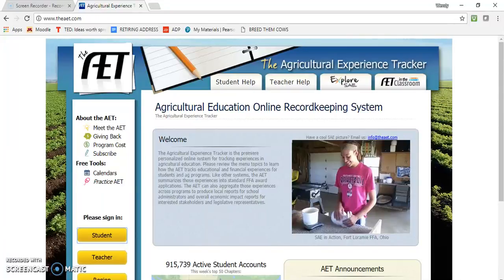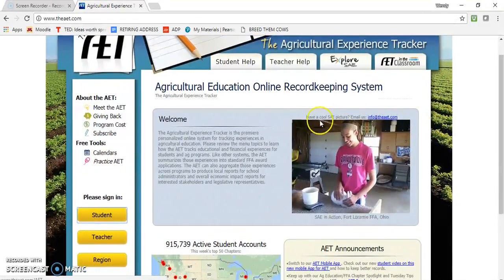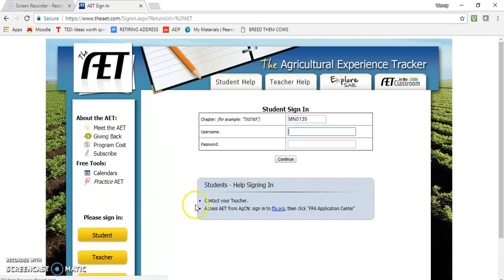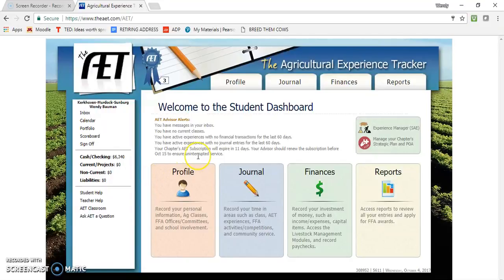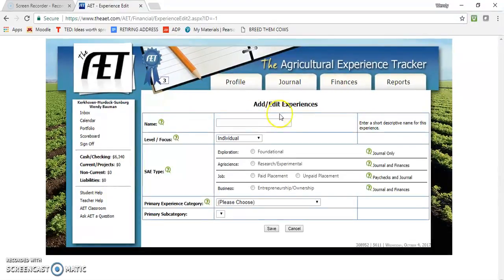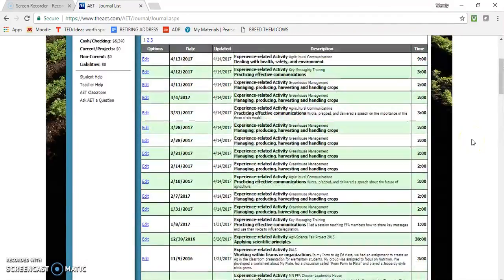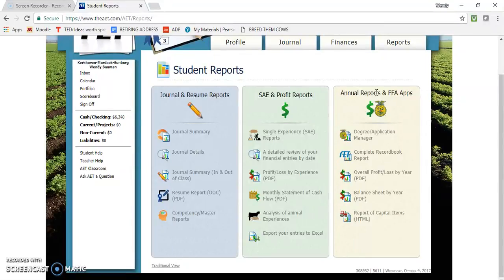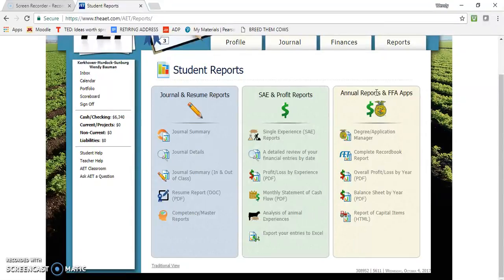AET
CI 5307 Tech Byte Post